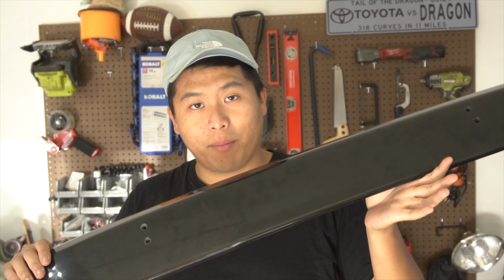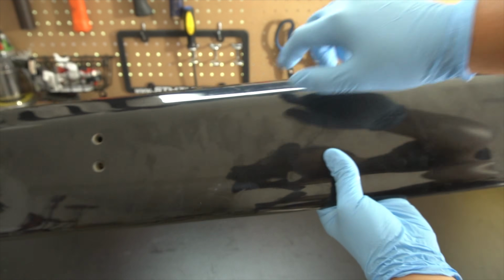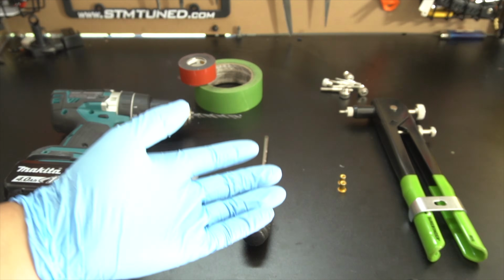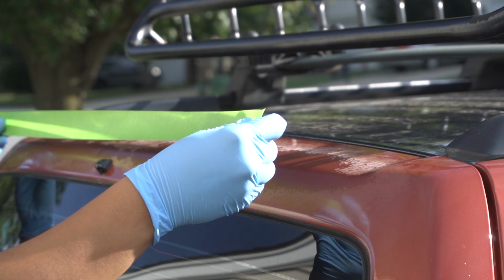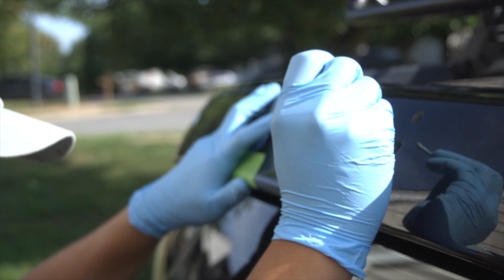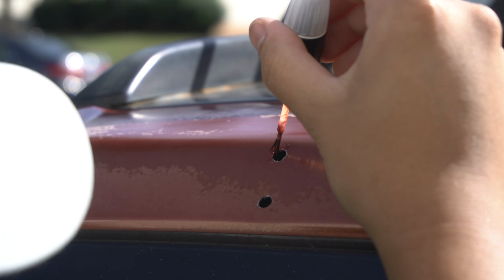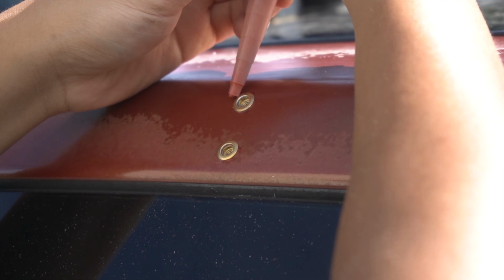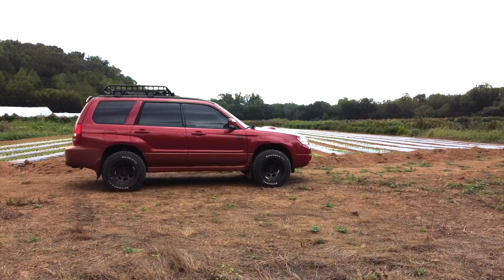Installing a SF rear spoiler on my 2007 Subaru Forester XT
Hey everyone!

Welcome back to the channel! In today's video, I installed a cosmetic modification to help hide some clear coat. I've been looking for this spoiler for a while now and fortunately picked one up at my Pull-A-Part for only $6.00.

Unfort, I'm not able to locate anyone else selling this spoiler but once I do, I'll leave it down below!

Timestamp:

00:00 Introduction
00:12 Spoiler overview
00:33 Fading clear coat
00:48 What you'll need
01:15 Setting up the alignment
01:56 Drilling
02:18 How rivets works
02:34 Setting the rivets
02:45 Prepping the spoiler
02:56 Installing the spoiler
03:06 Results
03:37 Closing thoughts
03:54 Outro

Rally Armor Universal Mud Flaps
Liqui Moly Engine Flush
Liqui Moly 5W-40 Molygen
HID Conversion Kit (Xentec H1 6000K HID)
Lamin-X Foglight covers (yellow)
Kartboy Endlinks
VViViD Roof Wrap (Gloss black)
CURT 120383 Class 2 Trailer Hitch
US Flag Decal
Orcish Recovery Boards
My Commision Codes Below:
My Filming Gear:
Sony A6400
GoPro 8
DJI Mini 2

Be sure to follow us in order to see upcoming projects
2017 C7 Grand Sport
2017 Mustang GT
2007 Subaru Forester XT
2003 Porsche 986 Boxster
2006 Nissan 350Z Roadster
2013 Scion FR-S
2009 Mini Cooper S

Credits:
Epidemic Sounds
Music Bed